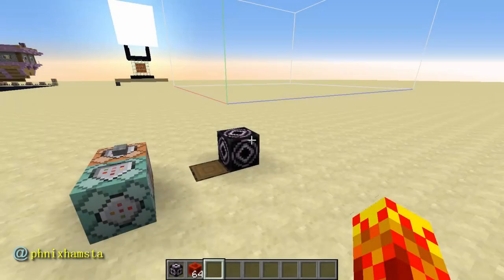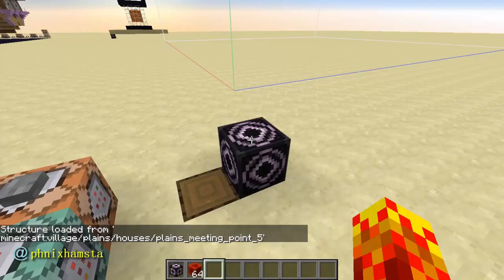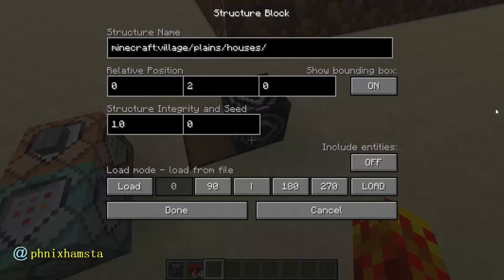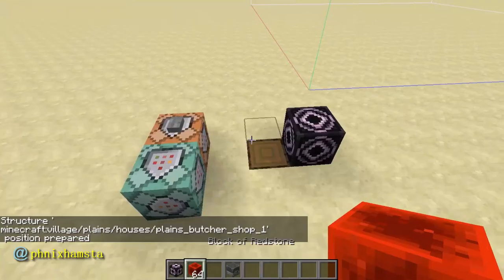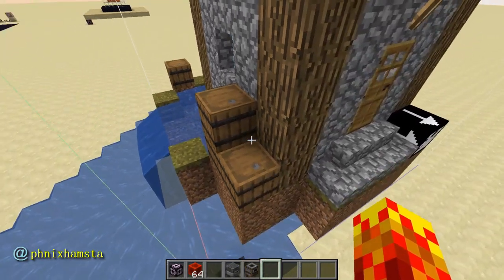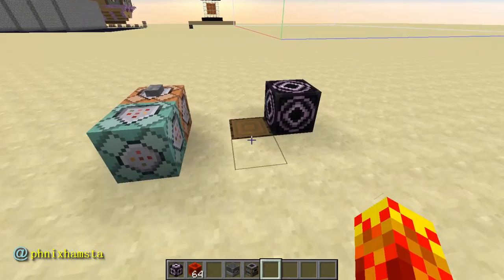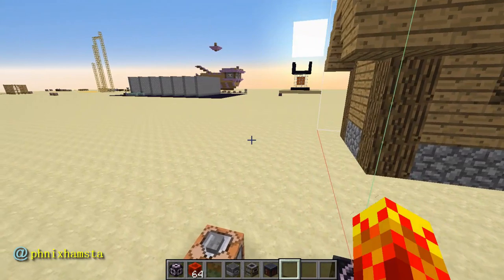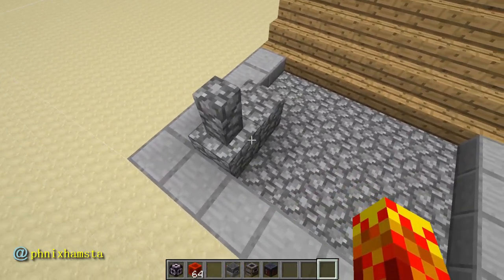NEW Crafting Blocks in NEW Villages // Minecraft 1.14 (Snapshot 18w48a)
Here's a list of the new blocks and their specific village locations:
Blast Furnace: plains_armorer_house_1
Smoker: plains_butcher_shop_1
Cartography Table: plains_cartographer_1
Barrel: plains_fisher_cottage_1
Fletching Table: plains_fletcher_house_1
Lectern: plains_library_1
Stonecutter: plains_masons_house_1
Bell: plains_meeting_point_4
Loom: plains_shepherds_house_1
Smithing Table: plains_tool_smith_1
Grindstone: plains_weaponsmith_1